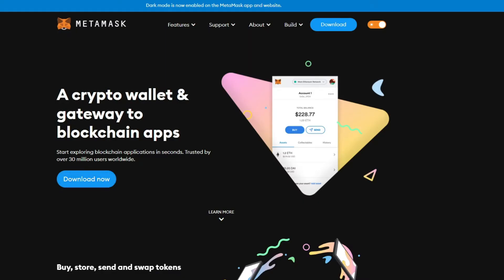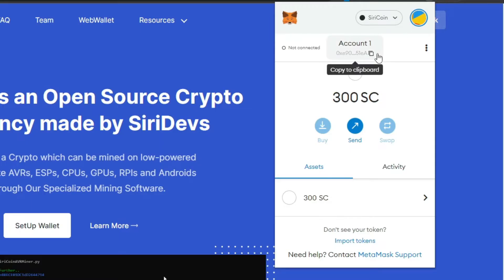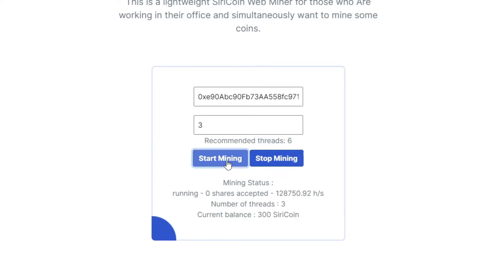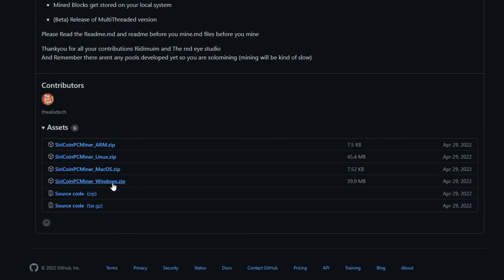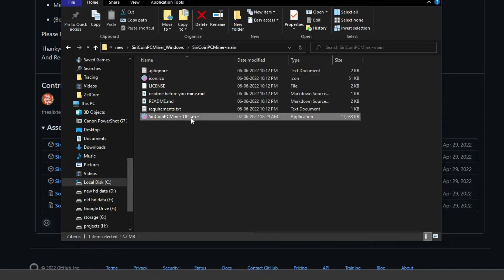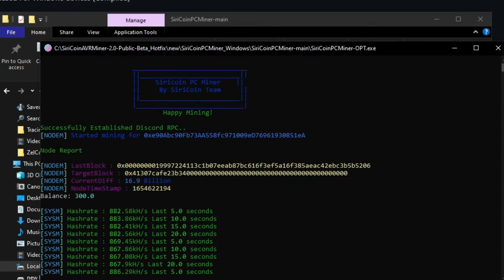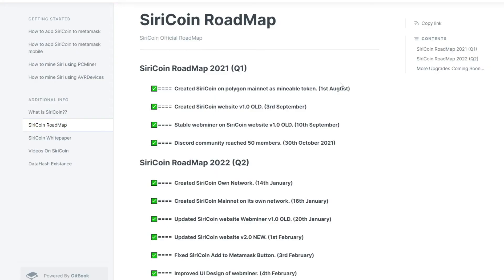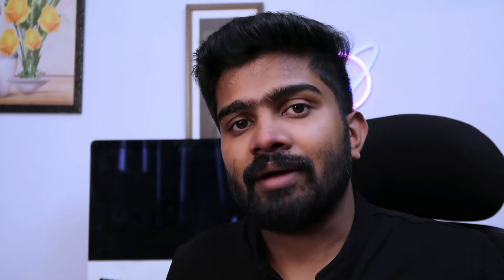How to mine Siri Coin. Arduino & ESP Minable Crypto. SiriCoin Mining Guide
How to mine Siri Coin. Arduino & ESP Minable Crypto. SiriCoin Mining Guide, Siricoin is a crypto that can be minable with cpu , gpu , avr, arduino , esp etc.